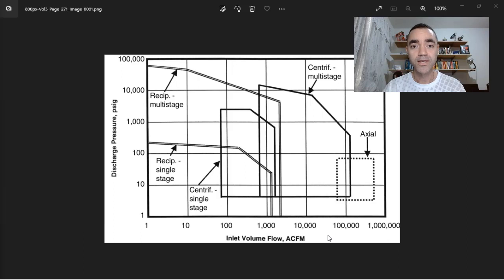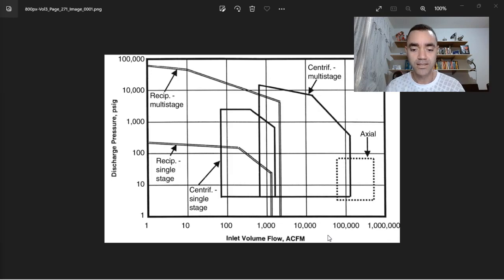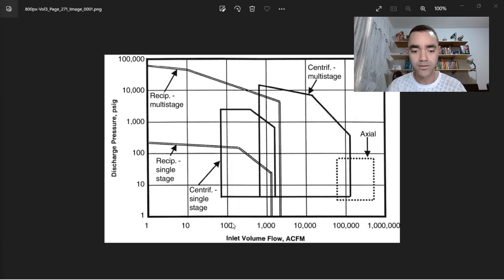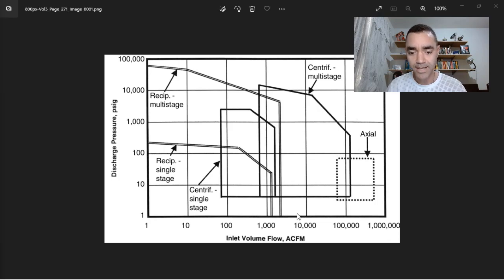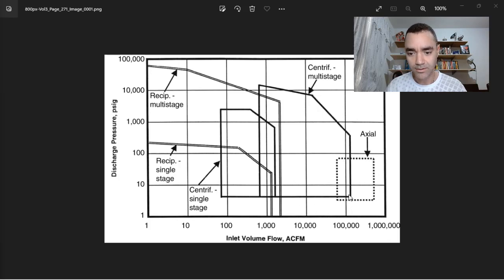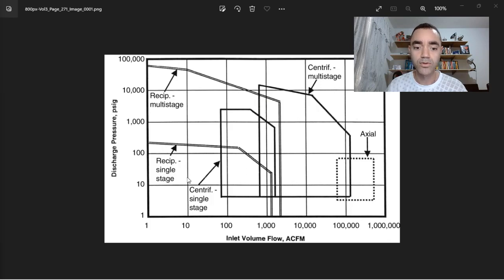COMPRESSOR EVALUATION, SELECTION AND PURCHASE FOR CHEMICAL PROCESS ENGINEERS